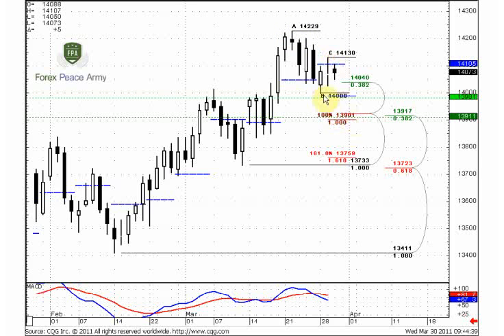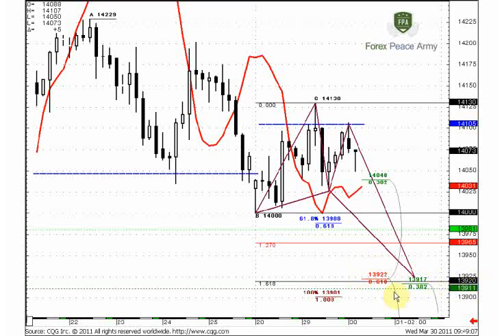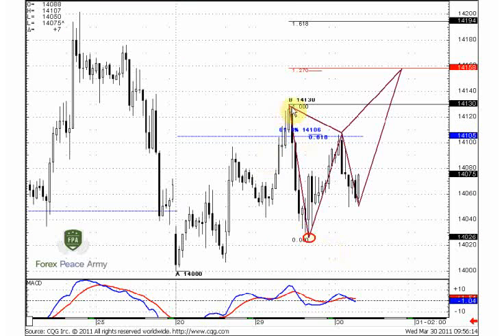ForexPeaceArmy | Sive Morten EURUSD Daily 03.30.11